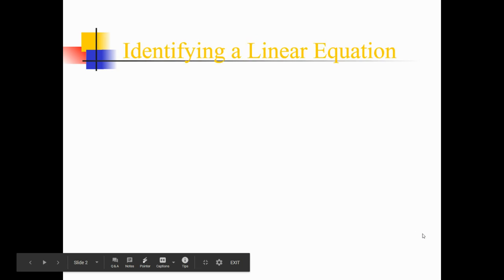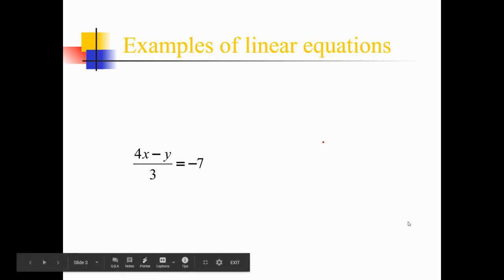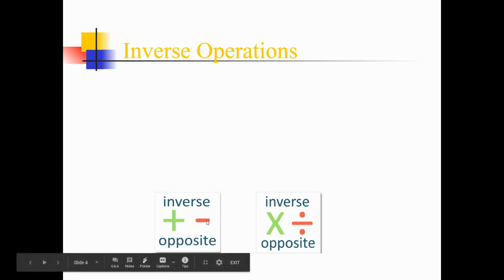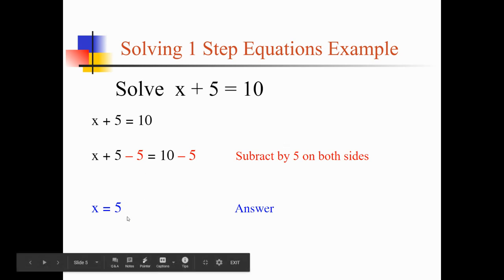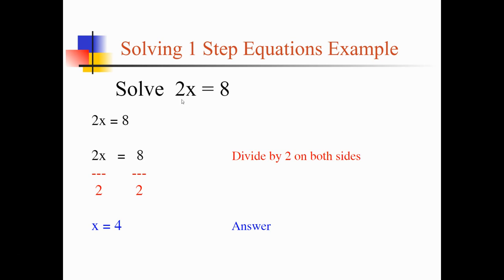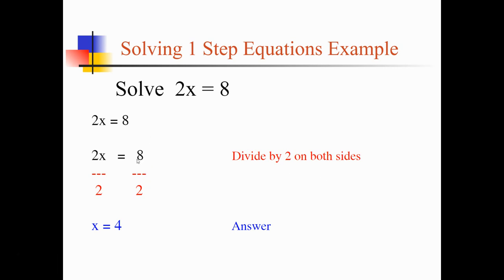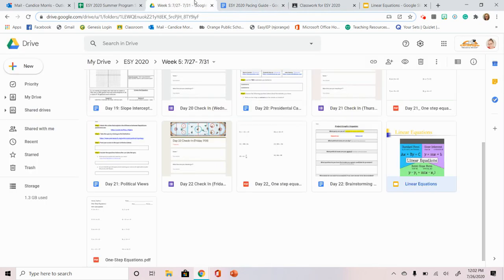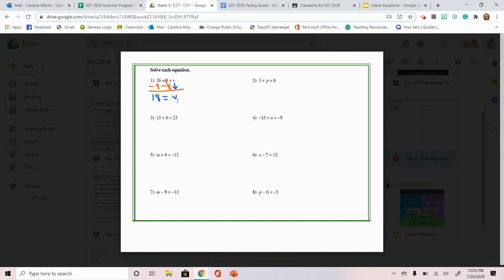Day 21: Math Assignment